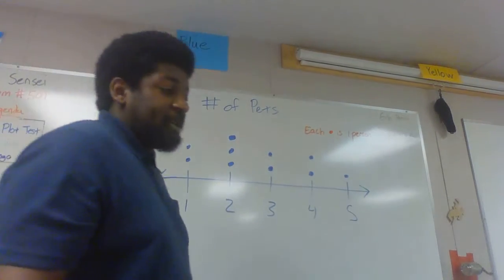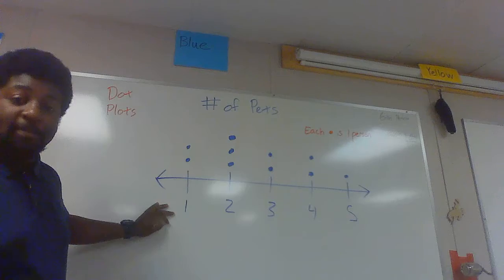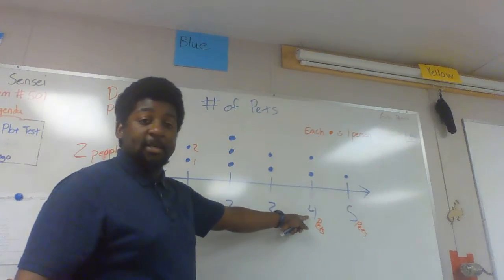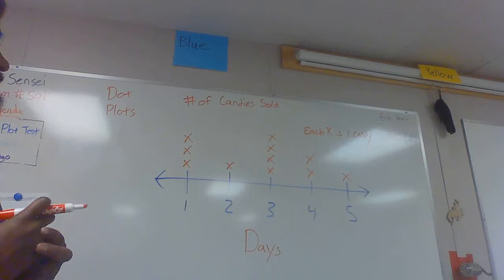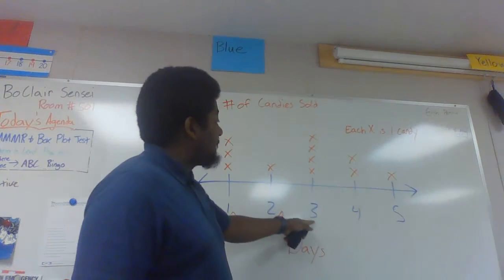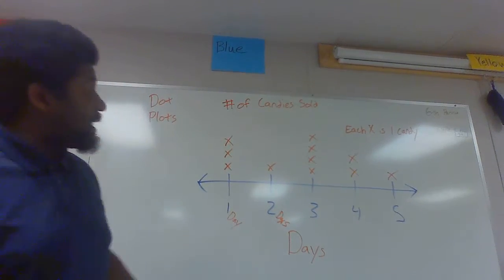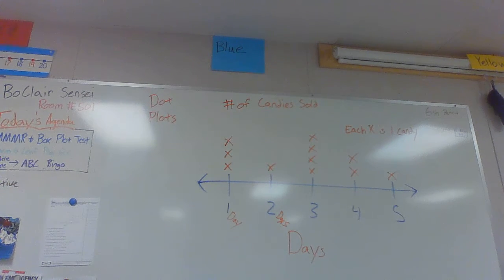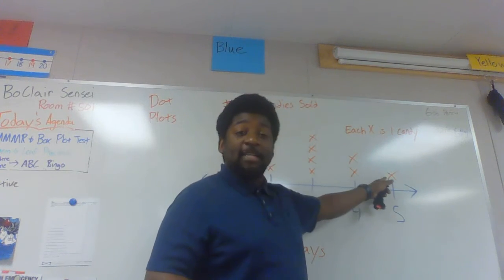Dot plots / Line plots